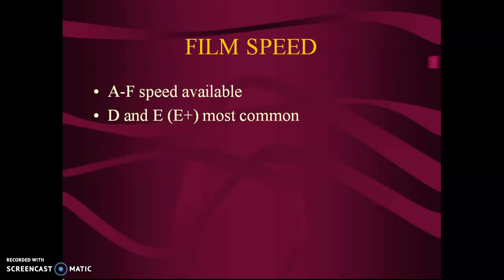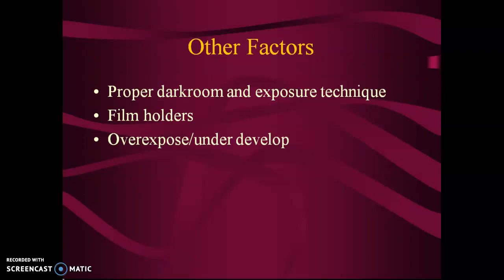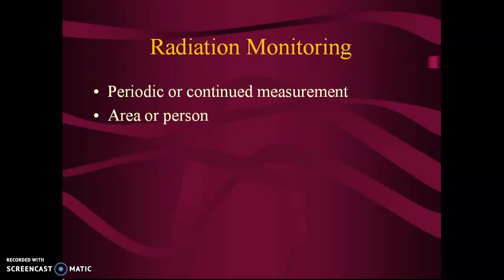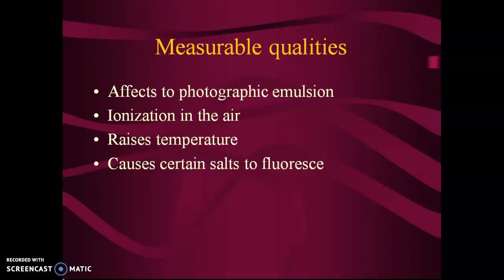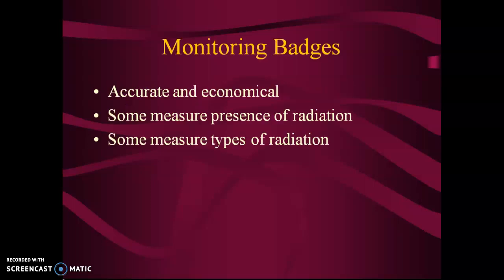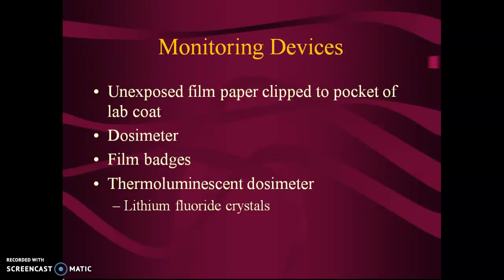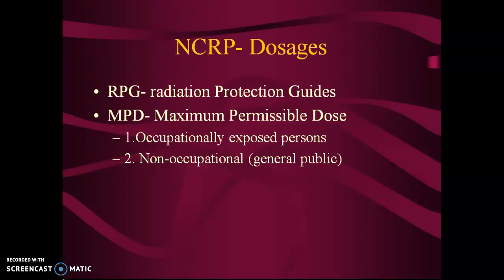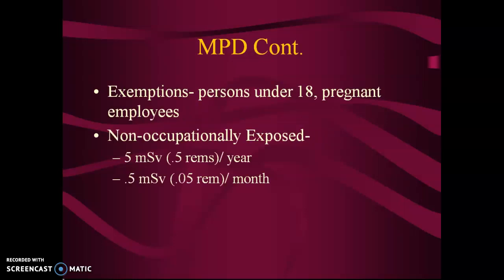X Ray Protection Part 2